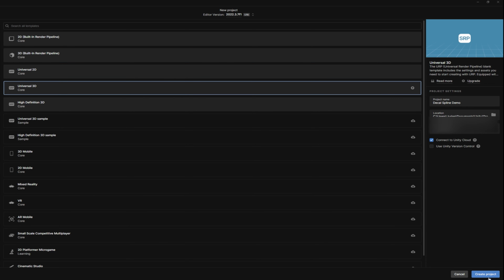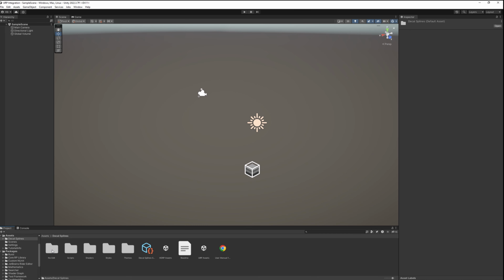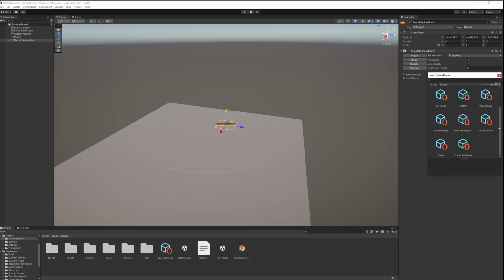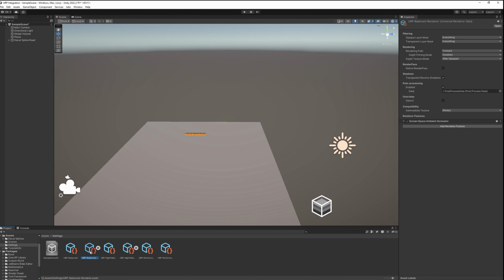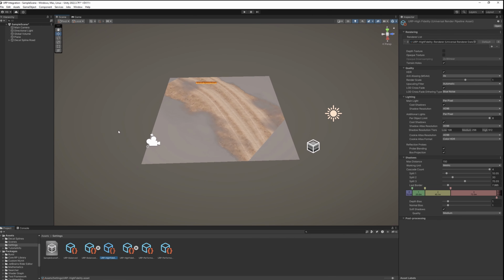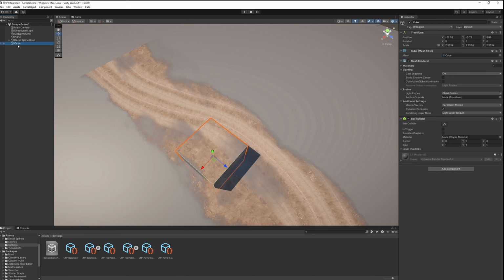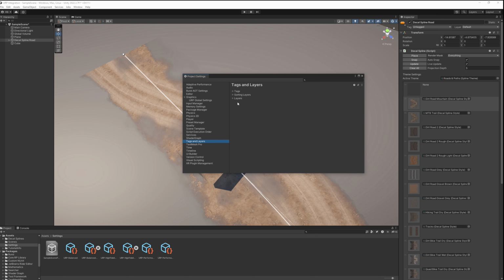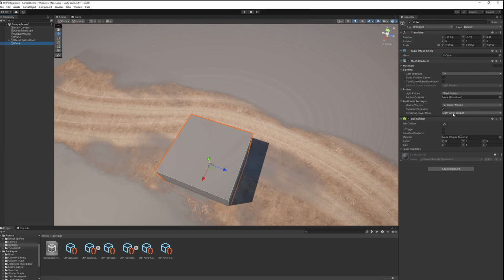Decal Splines URP Setup Guide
This guide explains the steps required to properly setup Decal Splines for Unity. This tool for the Unity Game Engine can be used to draw seamless decals along a spline.